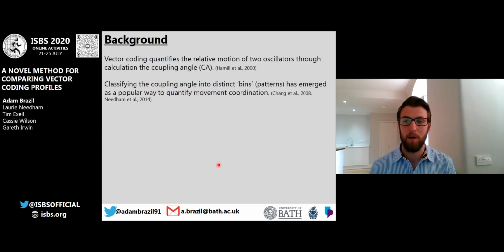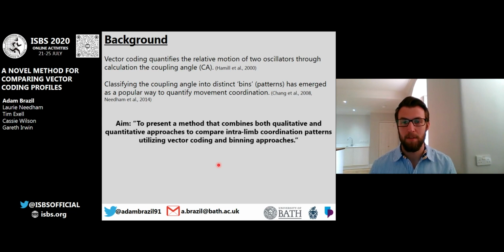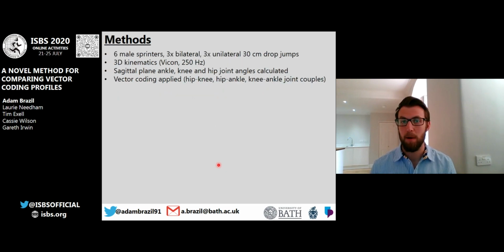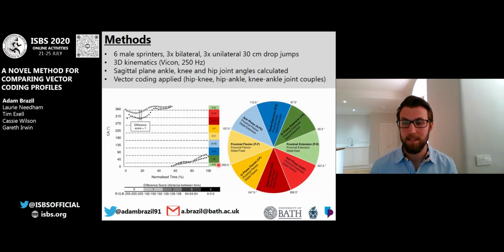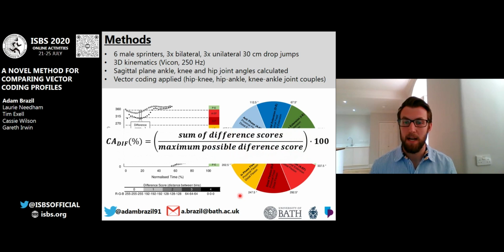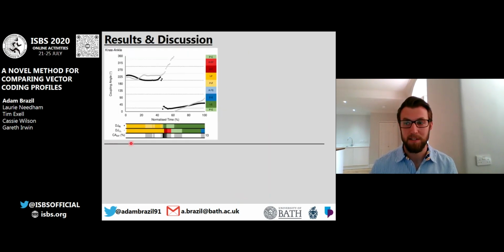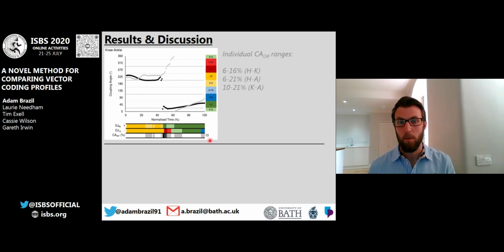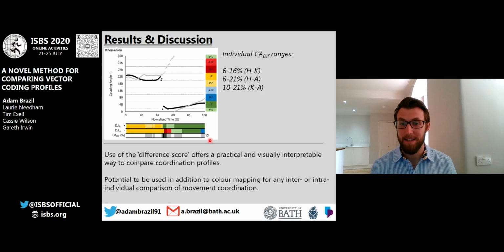ISBS 2020: Adam Brazil A NOVEL METHOD FOR COMPARING VECTOR CODING PROFILES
ISBS 2020: Motor Control & Rehabilitation (Poster):

A NOVEL METHOD FOR COMPARING VECTOR CODING PROFILES

Adam Brazil, Bath University, UK